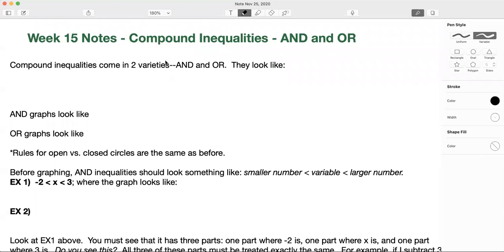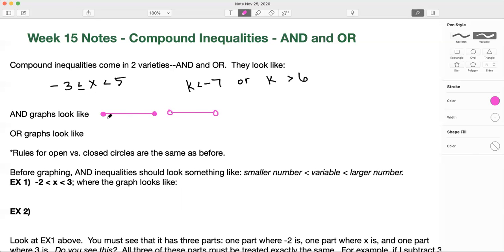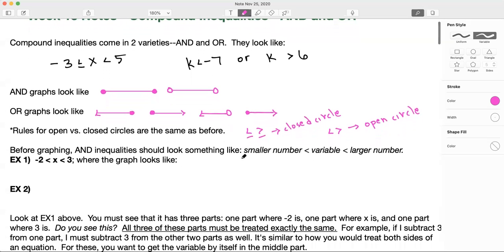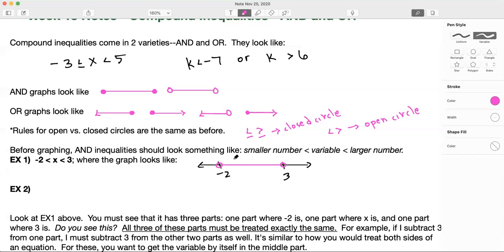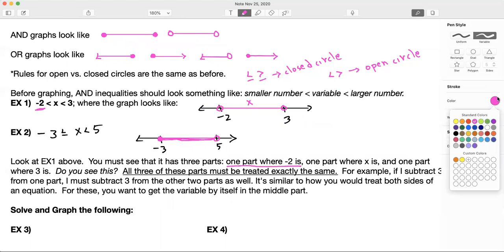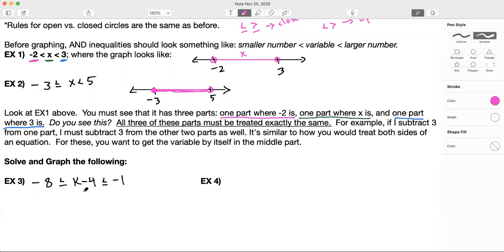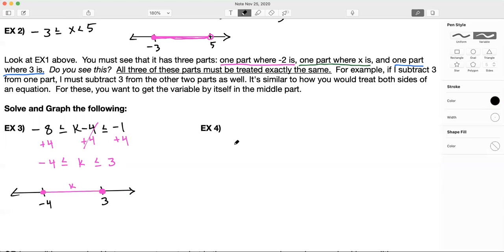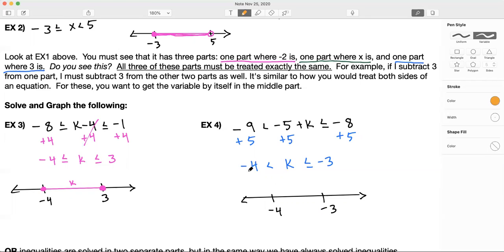Week 15 Notes Compound Inequalities AND